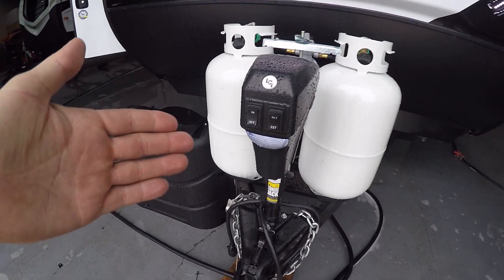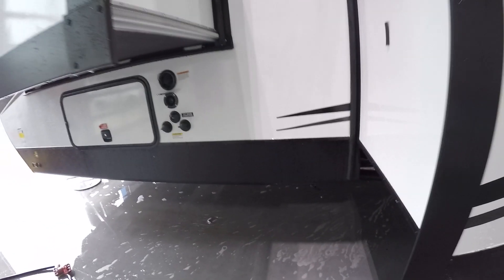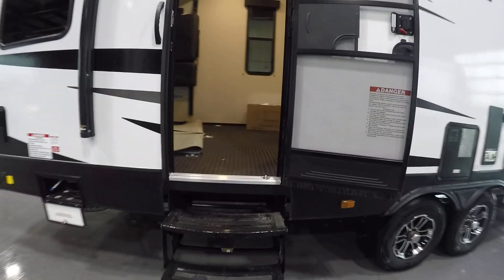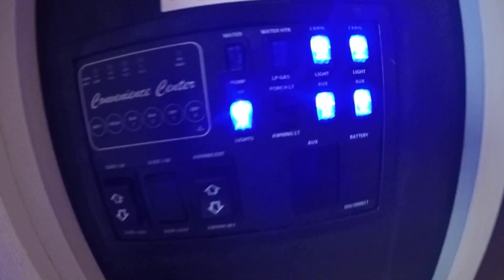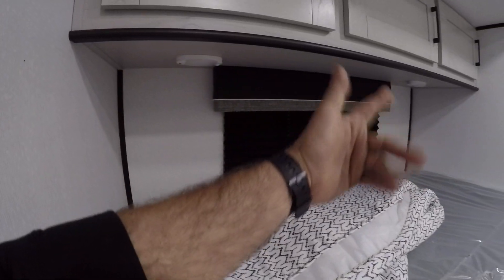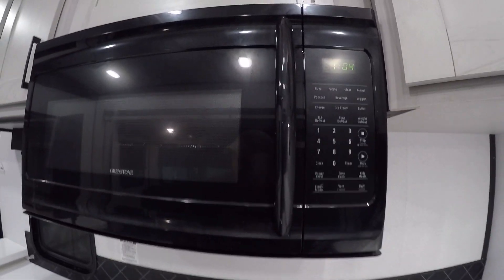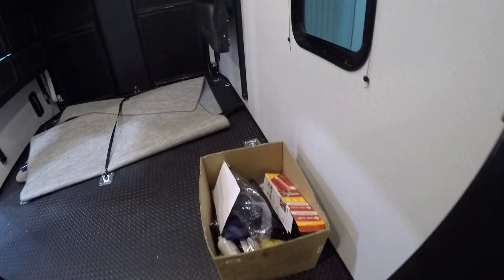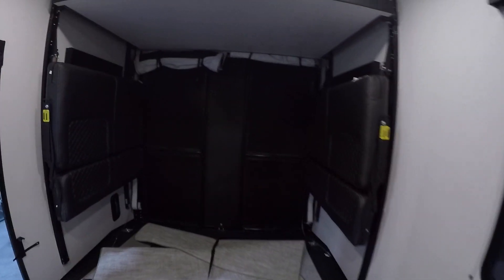21 TORQUE T331 ME471185 NETTLOW